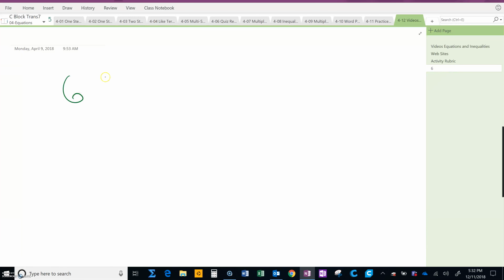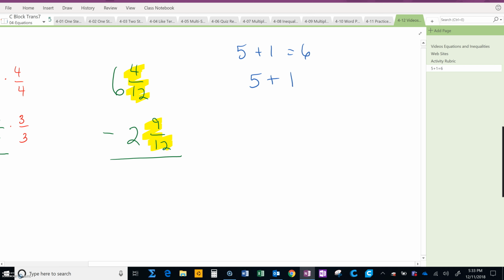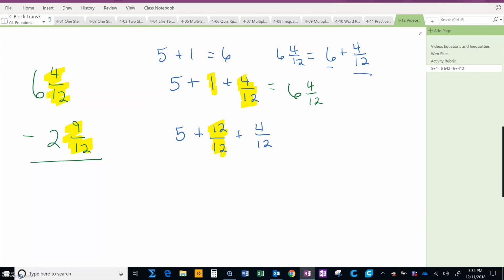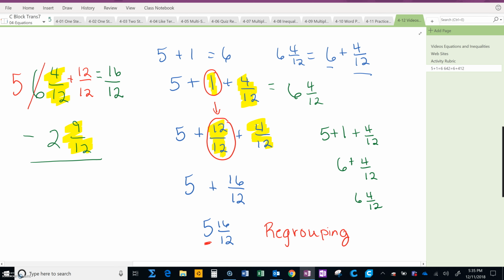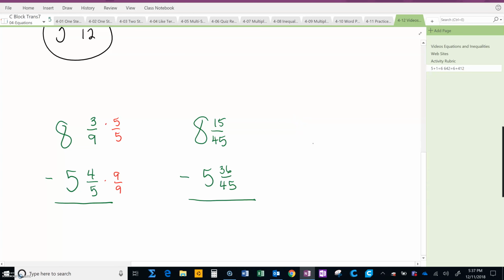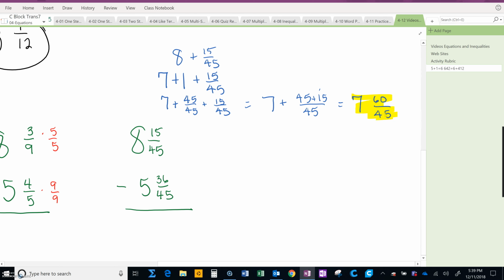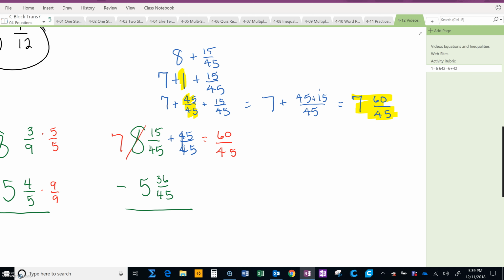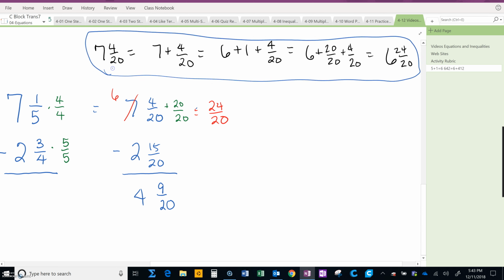Regrouping Mixed Numbers when Subtracting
How regrouping works when subtracting mixed numbers